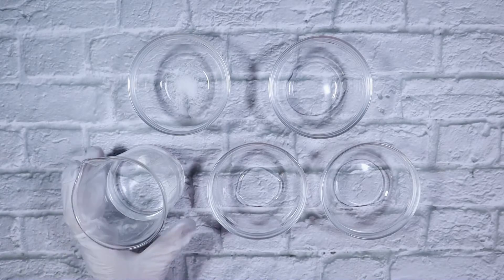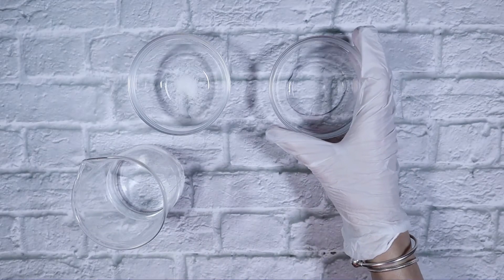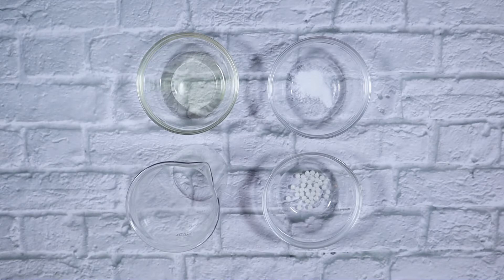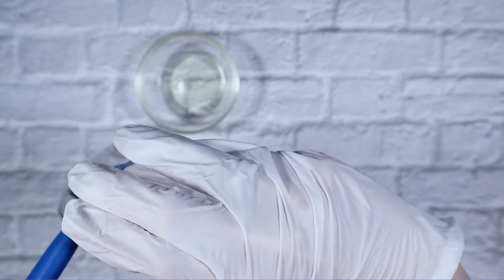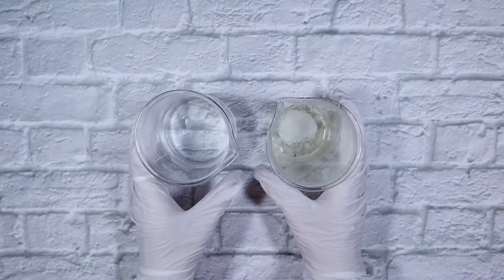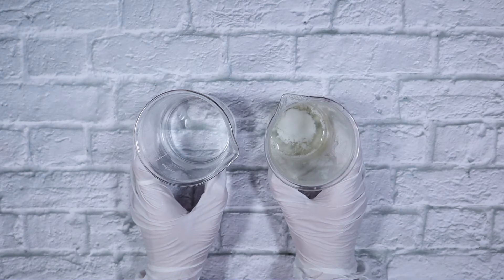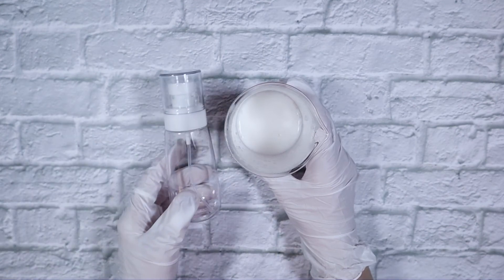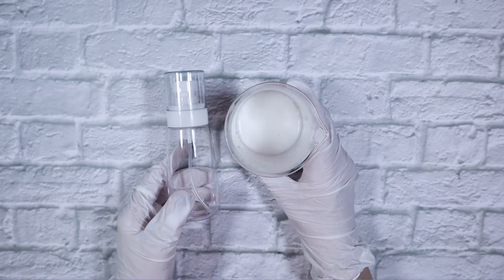How to Make a Creamy Toner & Moisturizer, Laneige Cream Skin Refiner Dupe (Dupe Series, 2022)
Hi formulators!

Today I am making a VERY moisturizing toner. As you may know, toners are traditionally hydrating, aqueous products. But recently, there has been an influx of moisturizing, emulsified toners on the skincare market, particularly in Kbeauty. One of my favorites is the Laneige Cream Skin Refiner, which is what I am duping today.

WATER PHASE:
79.95% Distilled Water
2% Glycerin
2% Propanediol
2% Butylene Glycol
0.1% Disodium EDTA
0.1% Citric Acid

OIL PHASE:
1% Glyceryl Stearate Citrate
0.1% Sodium Stearoyl Glutamate (Eumulgin)
10% Meadowfoam Seed Oil

COOL-DOWN:
0.5% Liquid Germall Plus
0.5% Green Tea Extract
0.25% Vitamin E

And please let me know what you are working on. :)